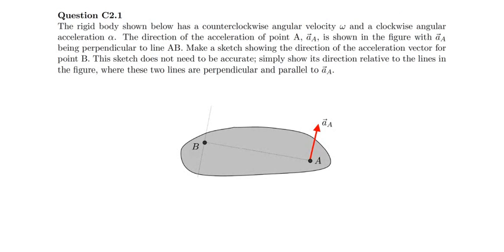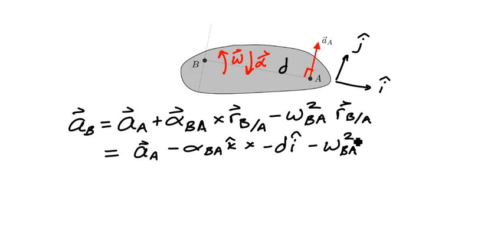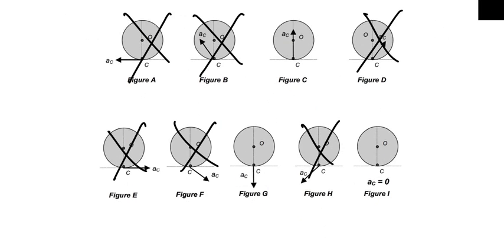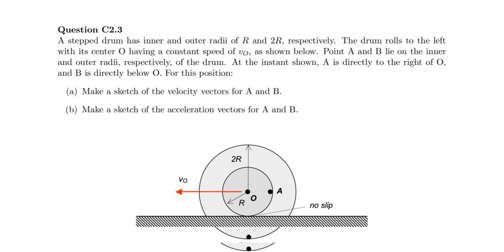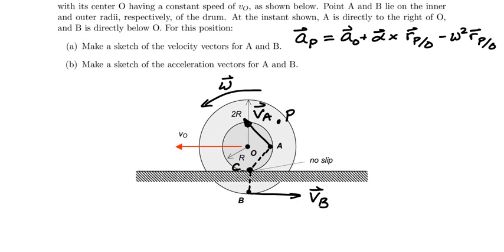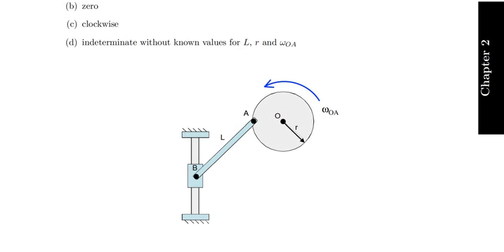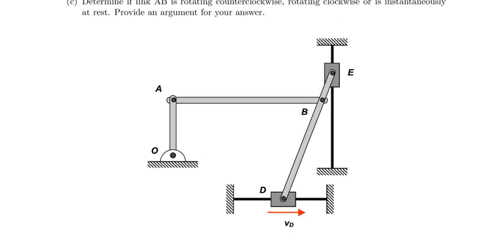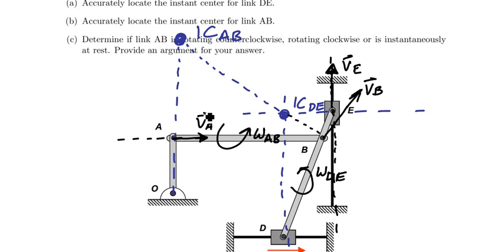Supplemental Lecture 2-5-14